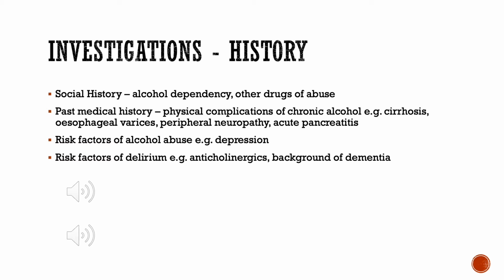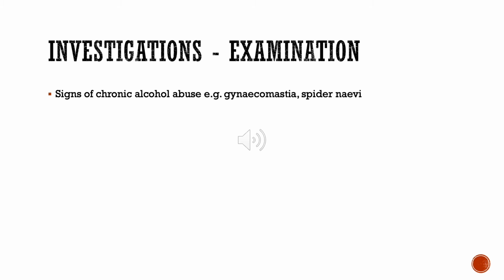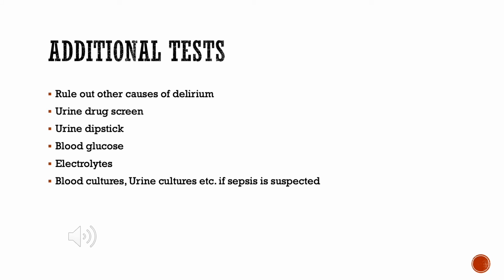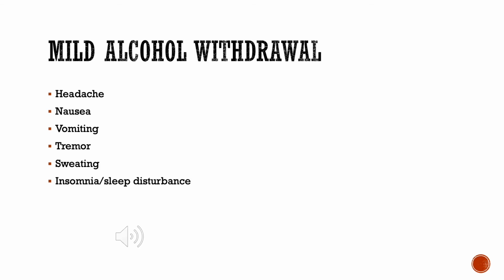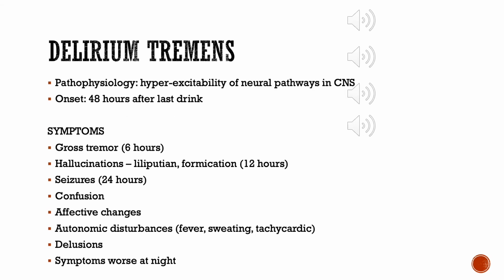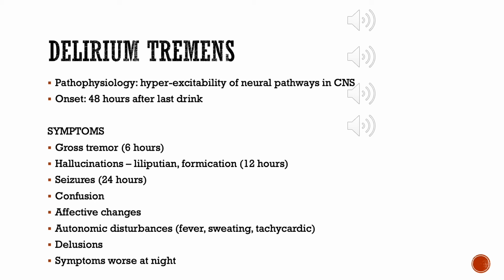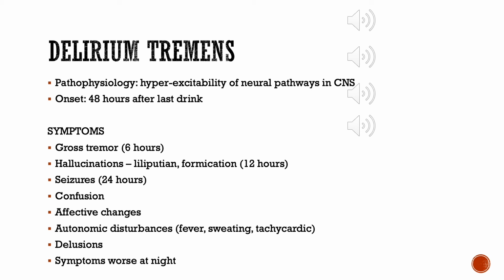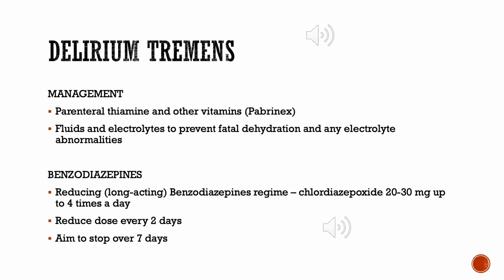T2L: Acute Alcohol Withdrawal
Thanks Anisa Suraya for her tutorial on Diverticular Disease!